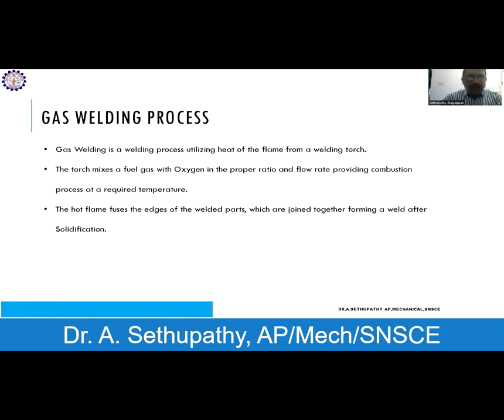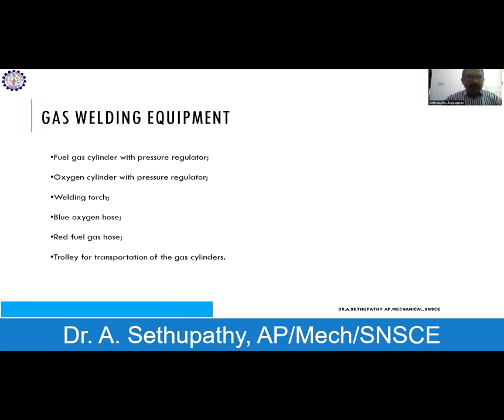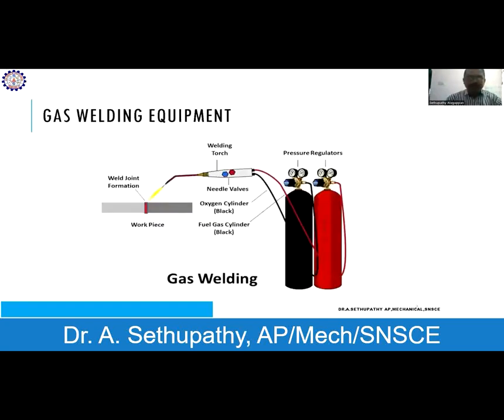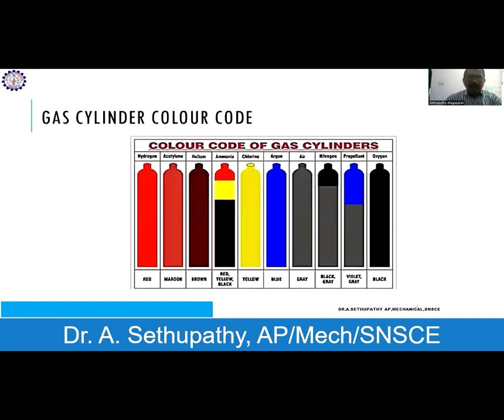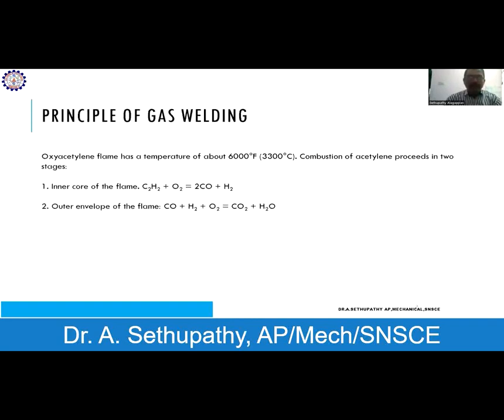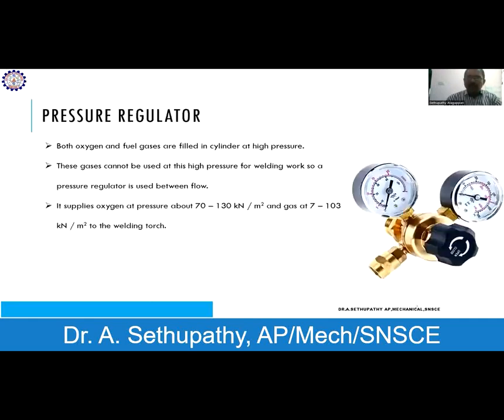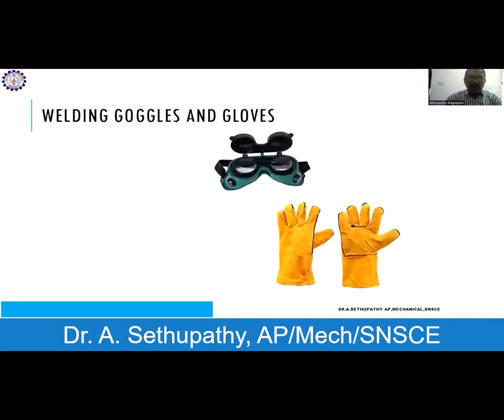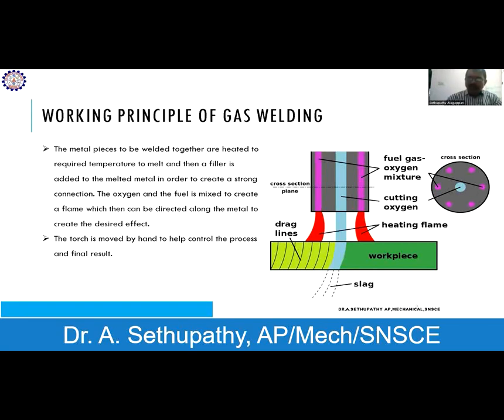Gas welding Process | Dr A Sethupathy | SNS Institutions